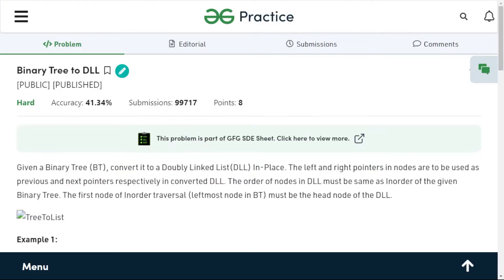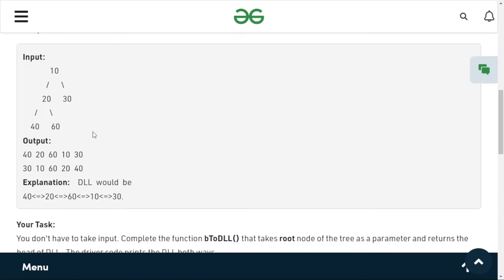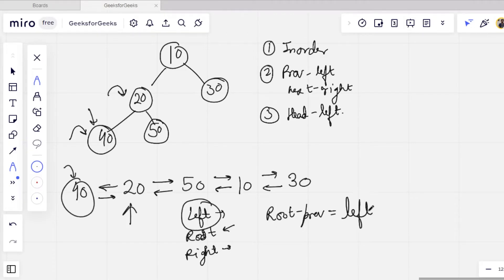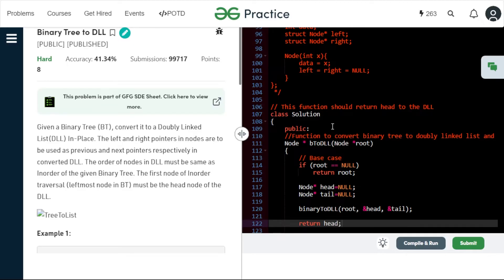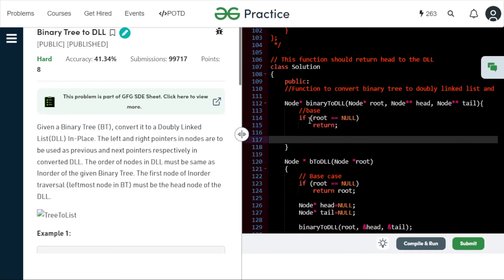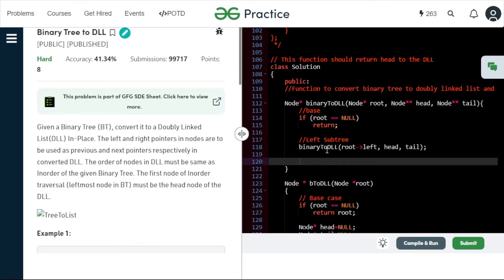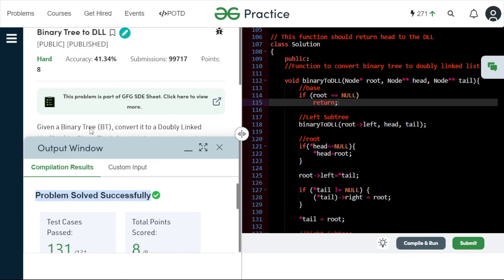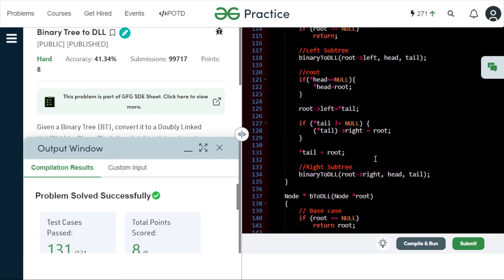Binary Tree to DLL | Problem of the Day : 28/08/22 | Abhinav Awasthi